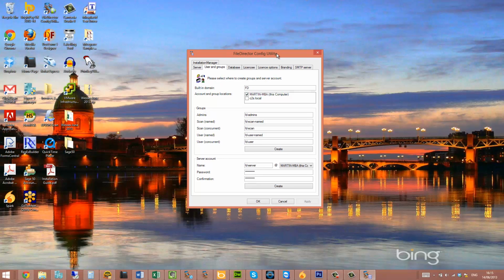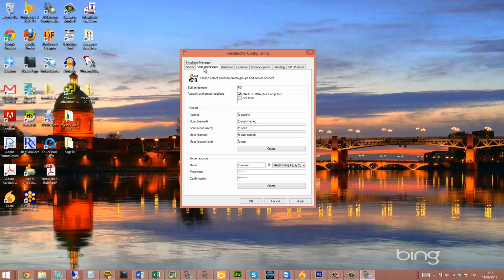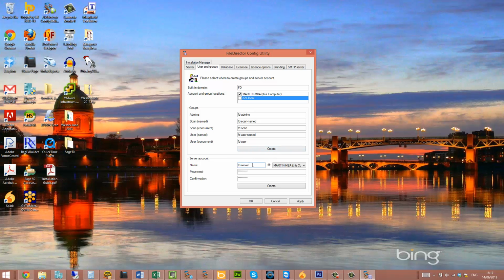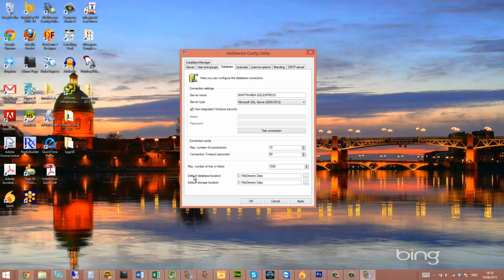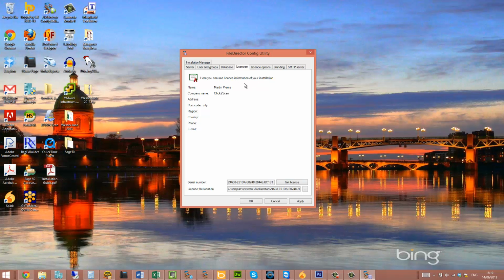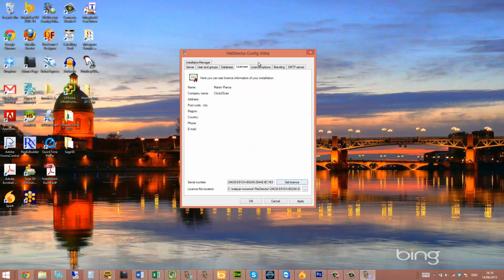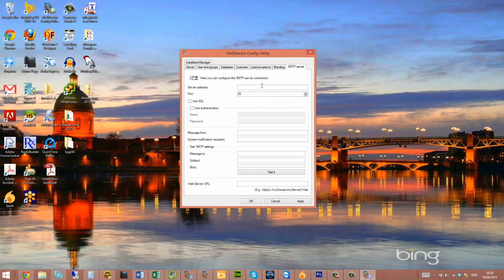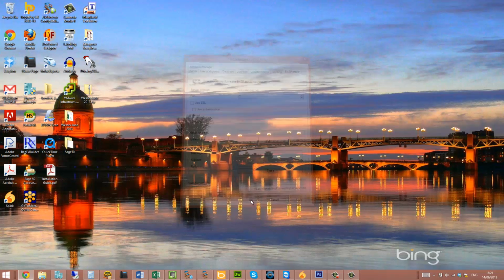FileDirector Config Setup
FileDirector FD Config, setup